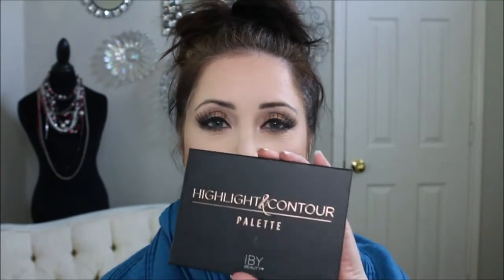May Unboxing of Boxycharm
Included, highlight & conttour palette by iby beaty
Round contour brush by Crown
Brow Brush by brow gal
Convertible Brow palette by brow gal
Liquid glow by temptu